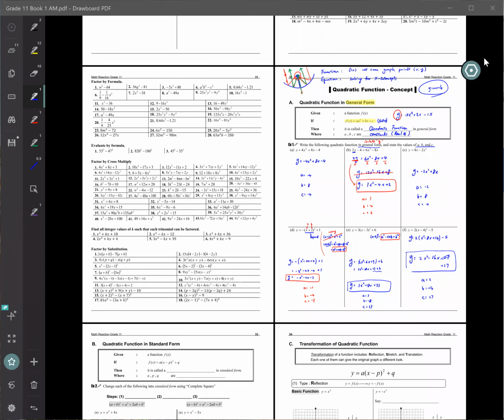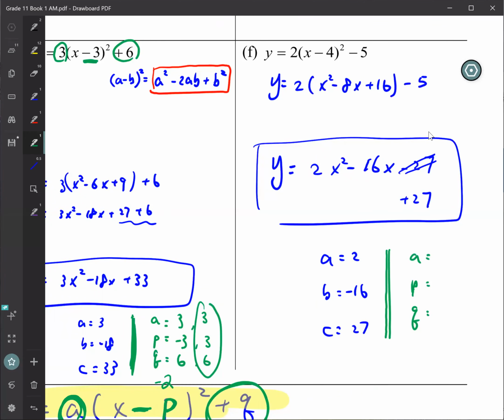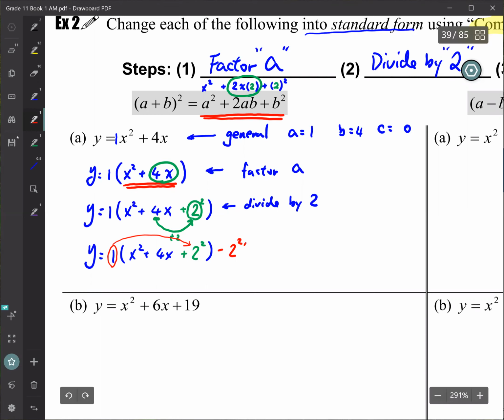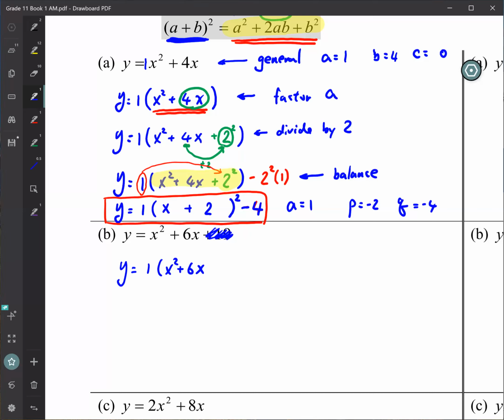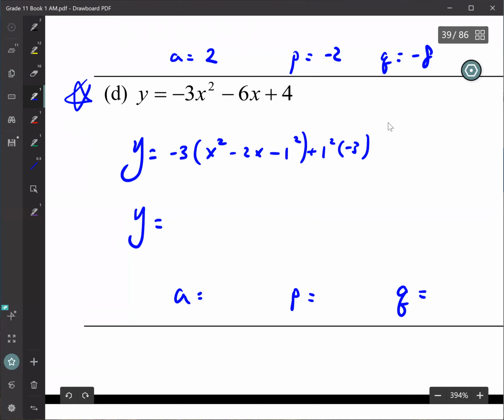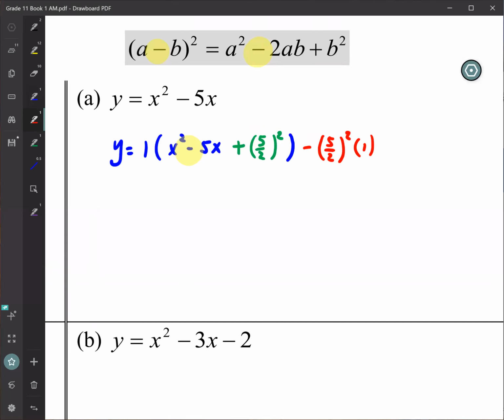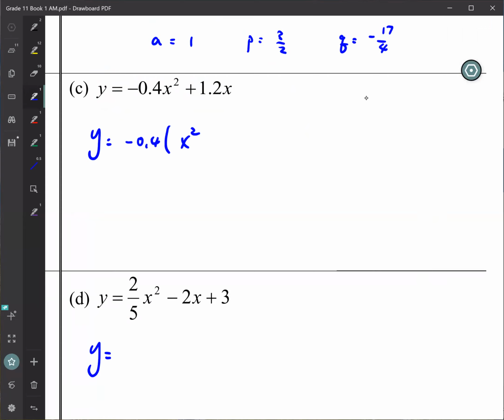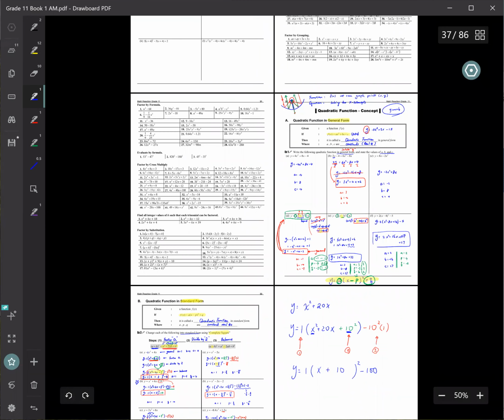2. Quadratic Function, Change from General Form to Standard Form, General Form, Standard Form